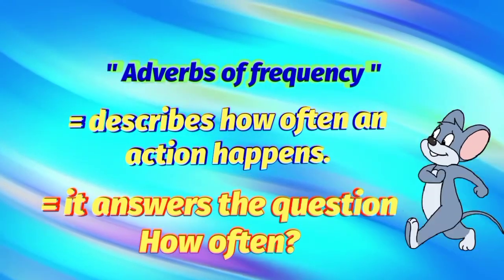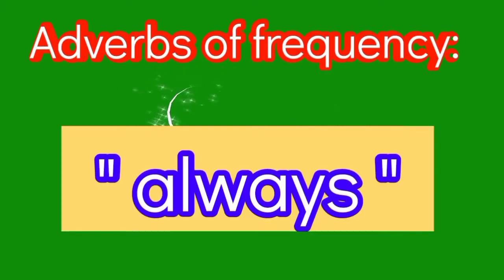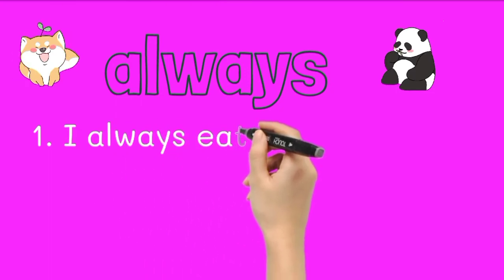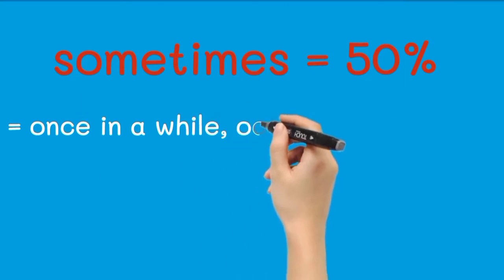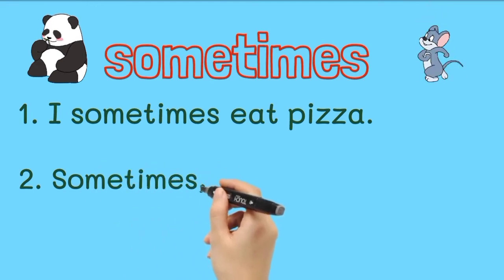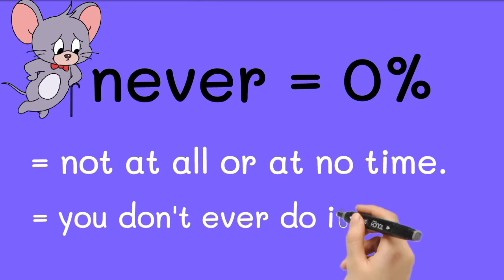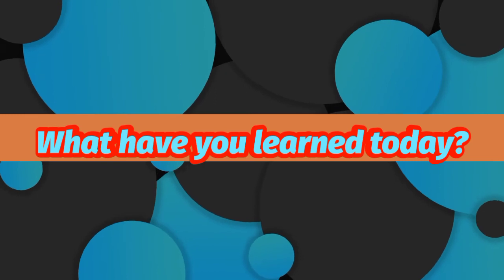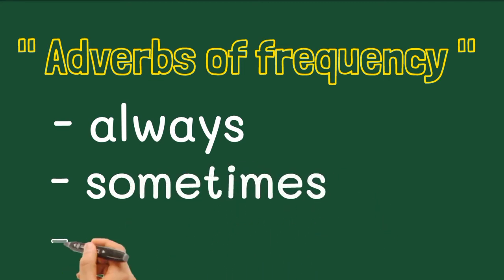G3B / English / Unit 7 / Lesson 2 / 210503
Adverbs of frequency:
always / sometimes / never